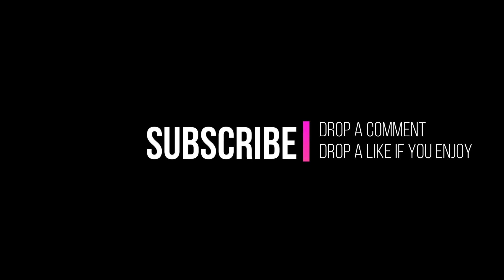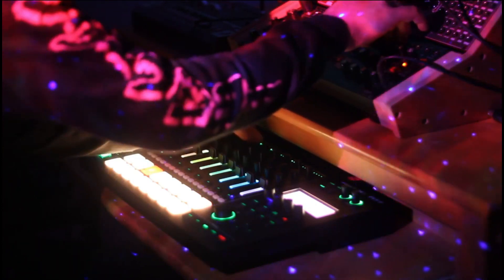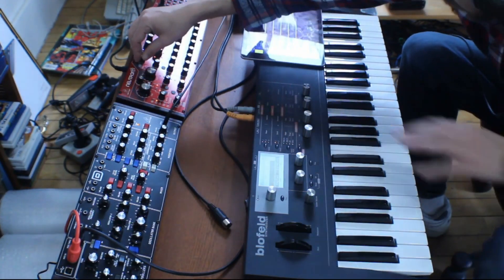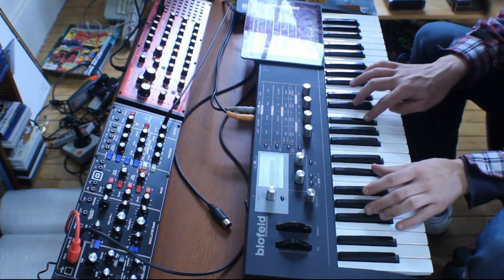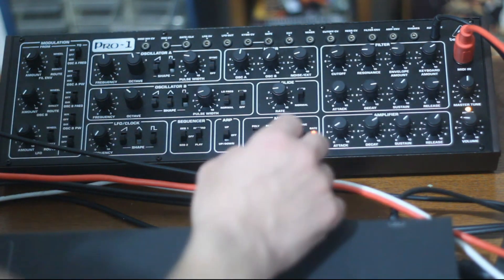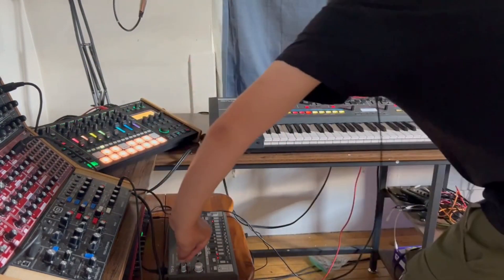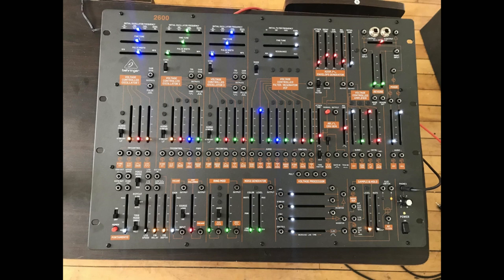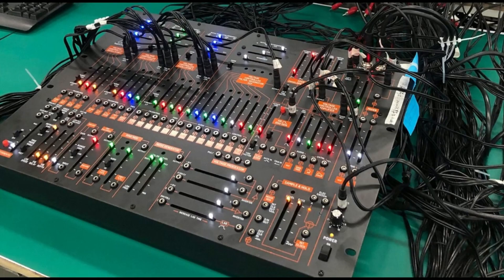5 Years of Behringer Synthesizers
No issues, great prices, killer sound ... Behringer is killing it